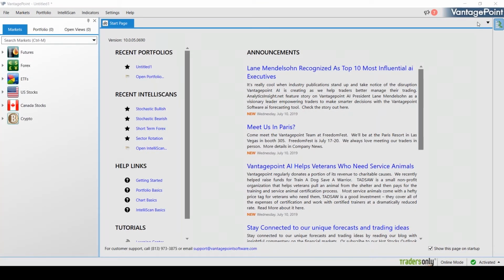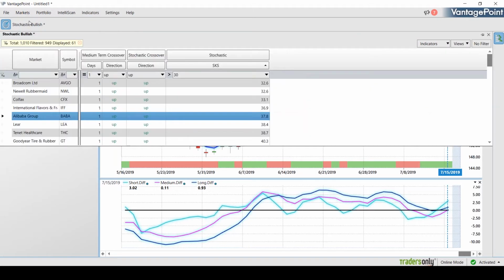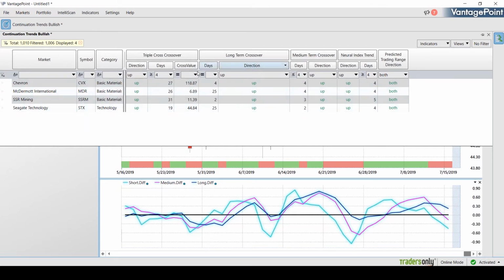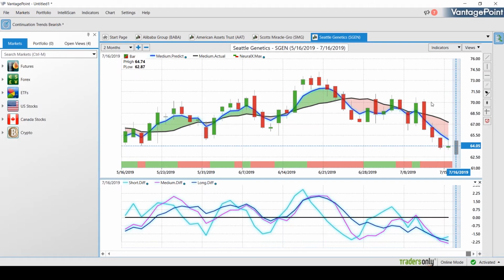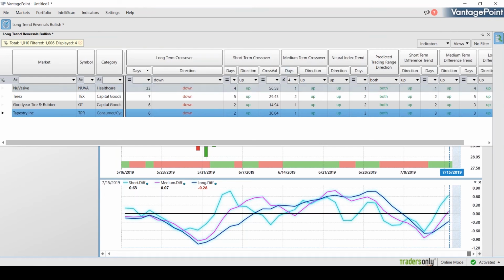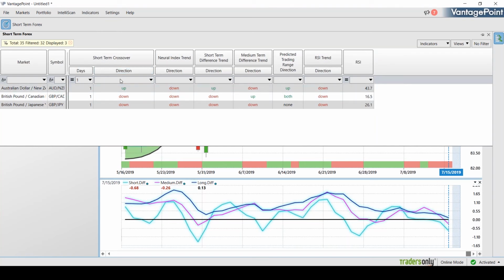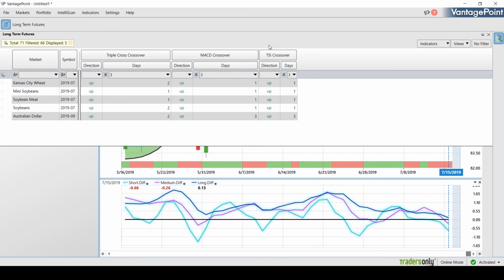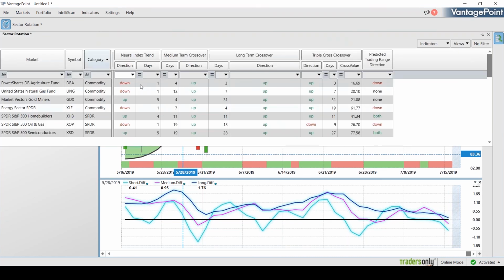VantagePoint Intelliscan Course 1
An advanced Intelliscan course covering, and to be used in conjunction with, the following setups -

• Continuation Trends Bearish
• Continuation Trends Bullish
• Long Term Futures
• Long Trend Reversals Bullish
• Sector Rotation
• Short Term Forex
• Stochastic Bearish
• Stochastic Bullish